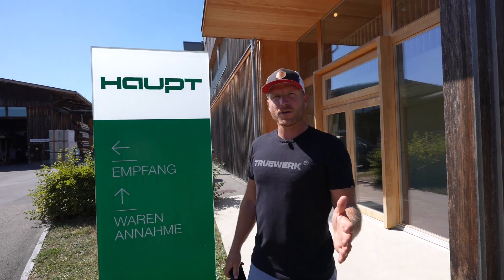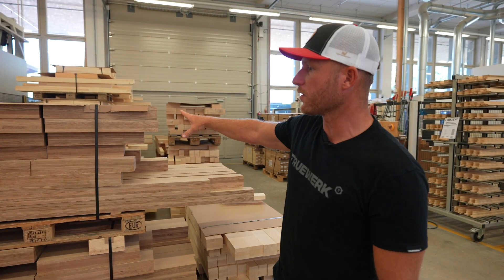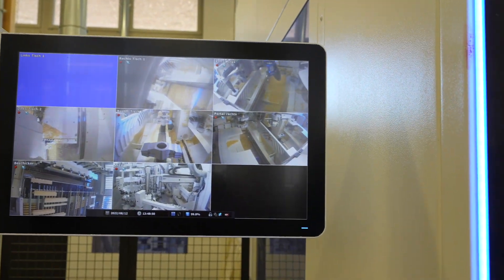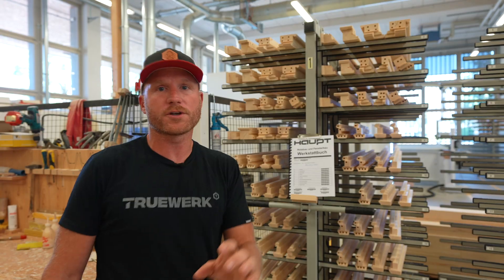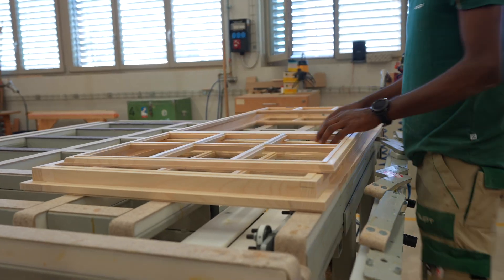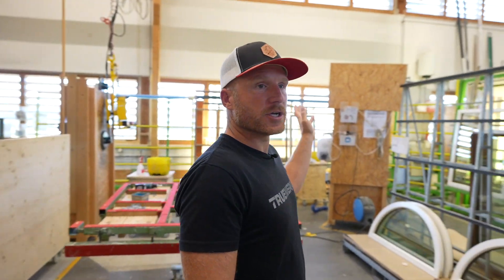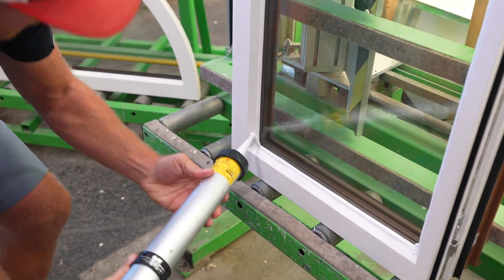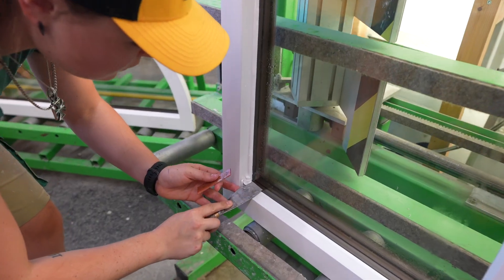How are High Quality Windows Made?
I always wondered what set apart one window from another, but I have never see how any windows are made let alone high quality windows.  This is a very short video showing the steps and what goes into a highly automated process of making windows.

Big thanks to SIGA for setting up this tour and Haupt for letting us in to check how high quality winows are made in Switzerland